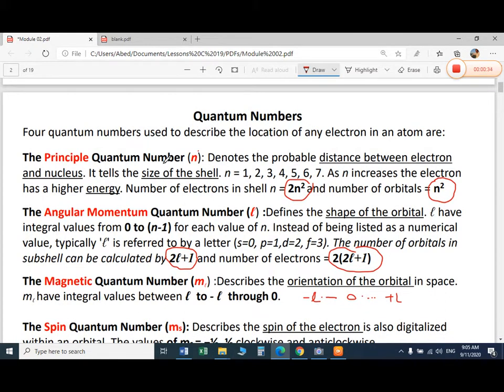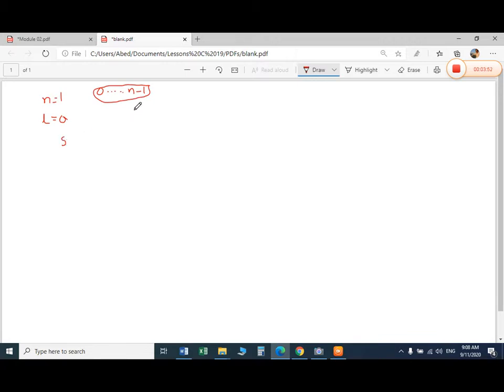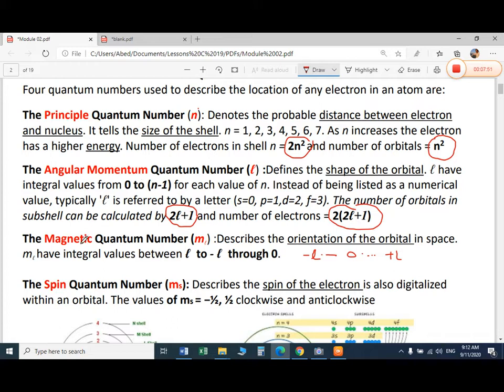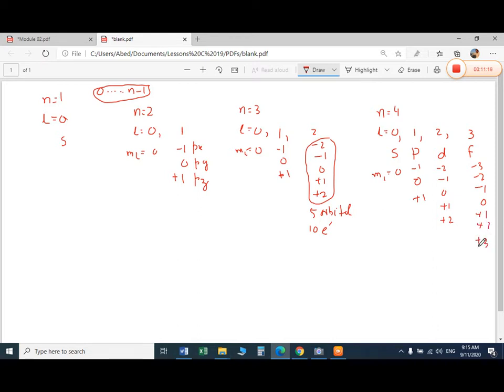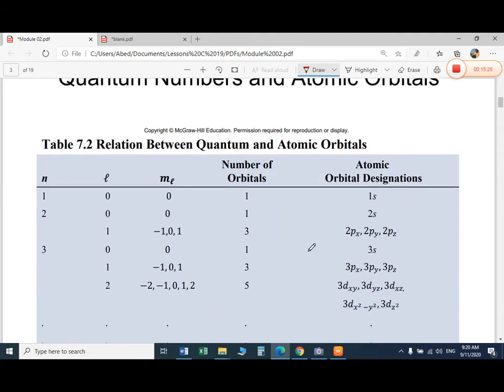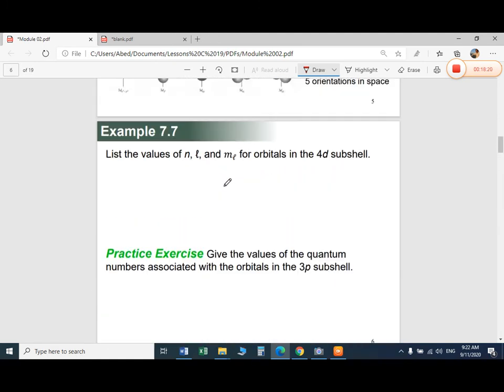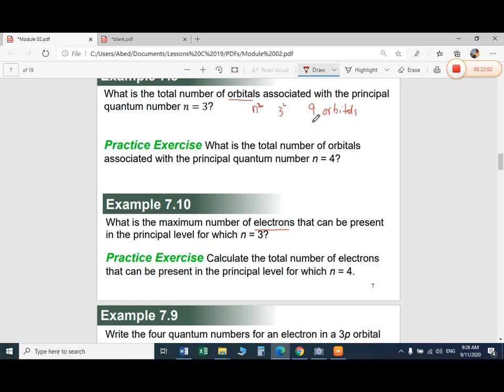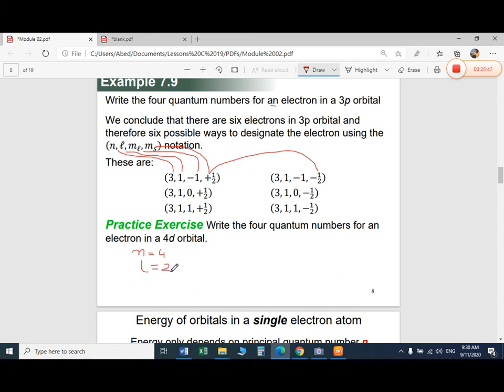Module 2 Lesson 1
Module 2 Lesson 1 Quantum Numbers and Electronic Configuration